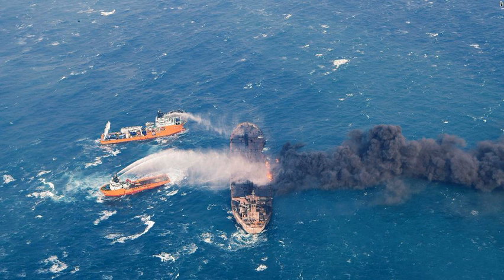Oil Spill Off China Coast Now The Size Of Paris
The slick covers an area of 101 square kilometers (39 square miles), after almost doubling in size from the start of the week, according to figures released Wednesday by the Chinese State Oceanic Administration.